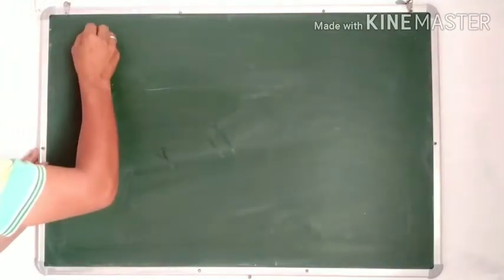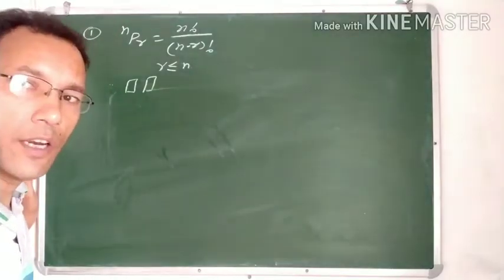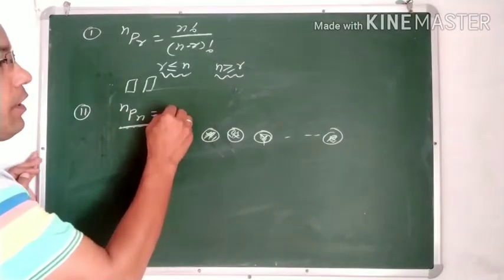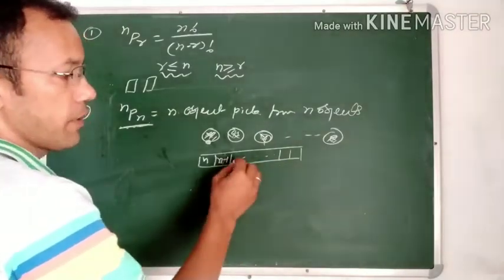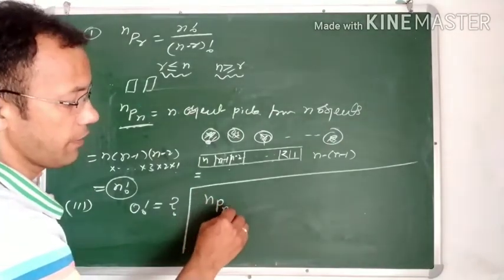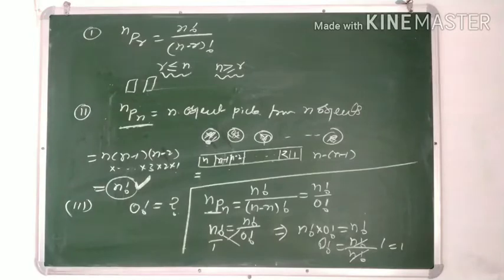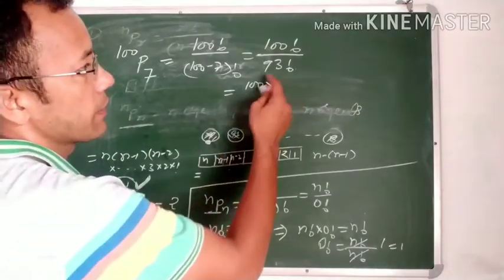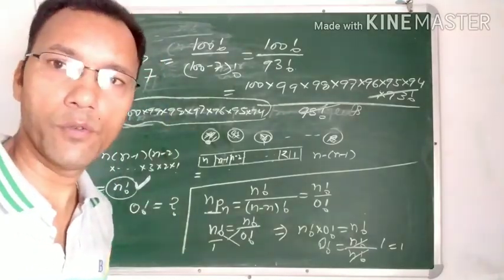Permutations and combinations ( 0! And nPn) class 11 part 6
Value of 0! And nPn= n!